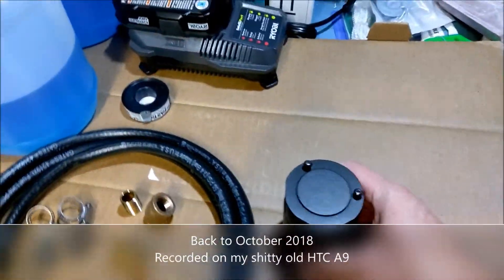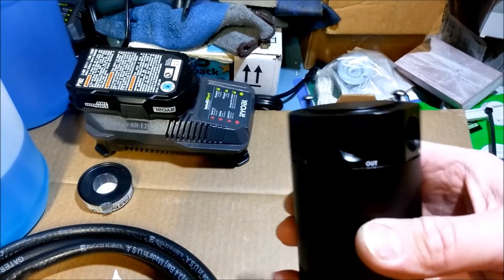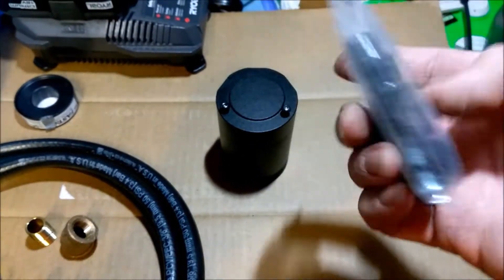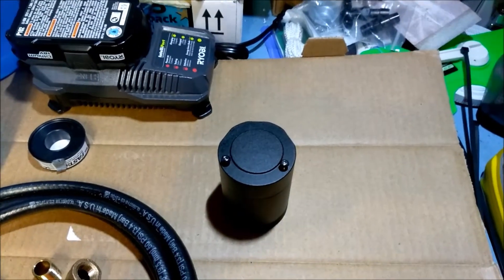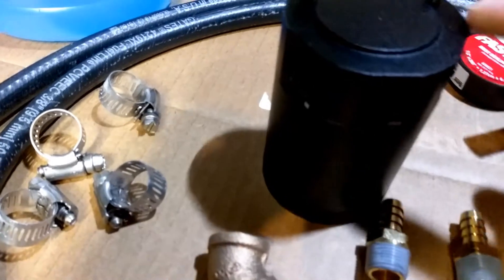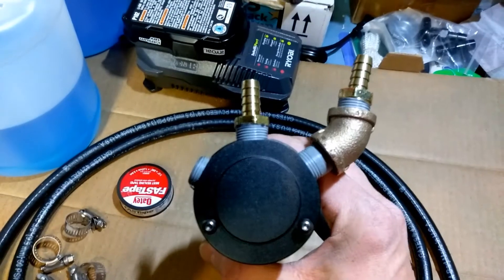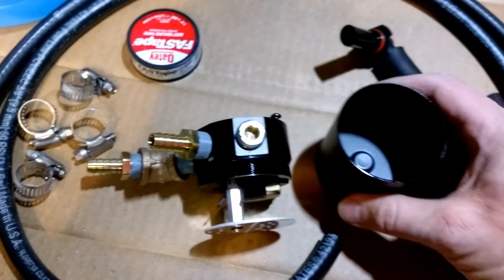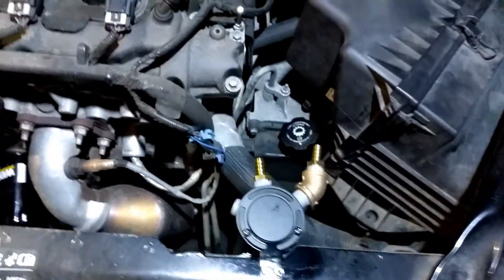GM 3.6 LFX V6 Catch Can Installation & Follow-Up (2012-2016 9th Gen Impala)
To commemorate my pending 1k subscriber milestone, take a trip back with me to the Fall of 2018 where I recorded a (decidedly crappy) video of myself installing an oil catch can on to the 3.6 LFX engine of my 2012 Impala.  In this video, I've combined that install video with the 1-month follow-up, servicing the can during an oil change, a 10-month summer follow-up, a few brief clips of what my intake valves looked like when I had the intake off, and some hemming and hawing of whether or not you should install a catch can on your LFX. Again, feel free to post any questions in the comment section below.

At the time I recorded the catch can video, I really had no intention of posting videos of my mechanical follies.  However, after discovering there weren't many videos on the YouTubes pertaining to the last of the W-Bodies with the 3.6 LFX, I decided to build upon what I had posted.

Oil Catch Can:  (Updated Lising - 2-port can that's $12 cheaper)

The Genuine MISHIMOTO catch can:

3/8" male NPT pipe plug:

3/8" male NPT hose barb:

3/8" 45* elbow (better than what I used):

Hose Clamps:

Hex-Head Self-Drilling Screws:

And finally, a link to Mishimoto's website detailing what blow-by is, and why you should install a catch can: